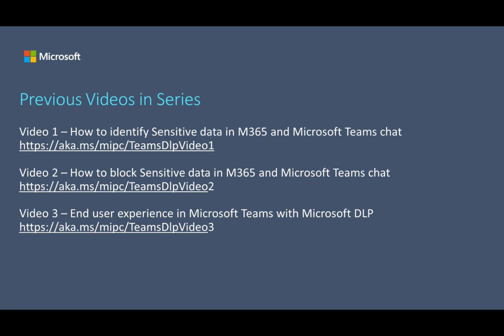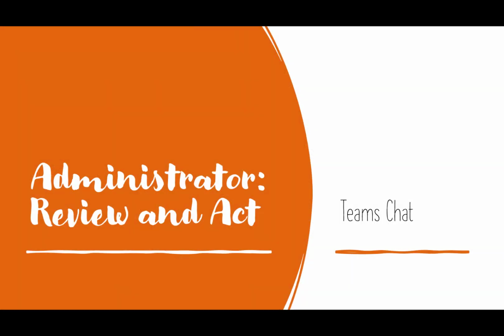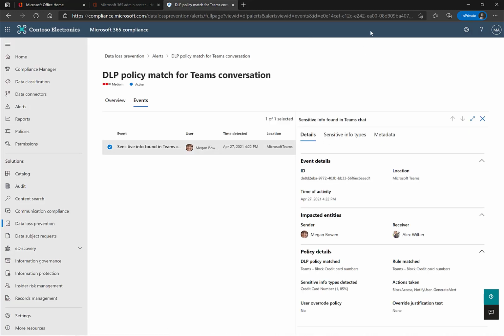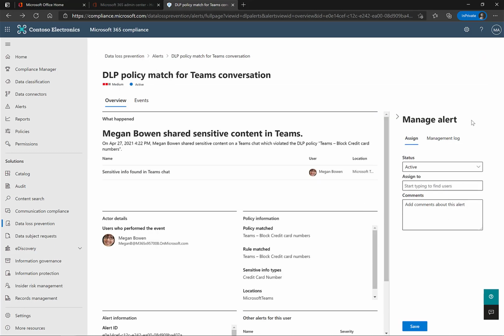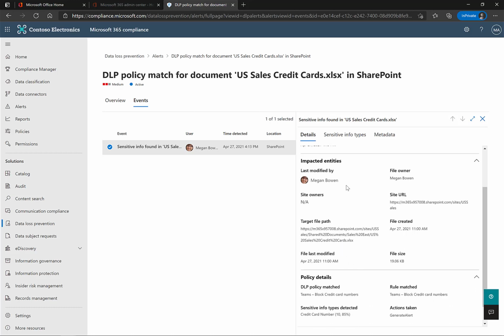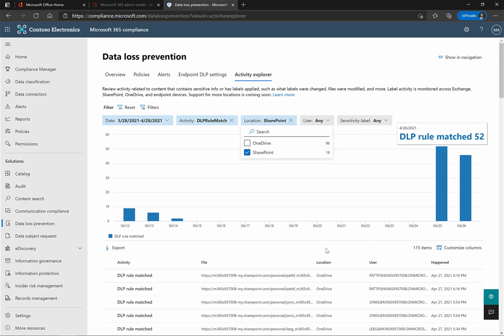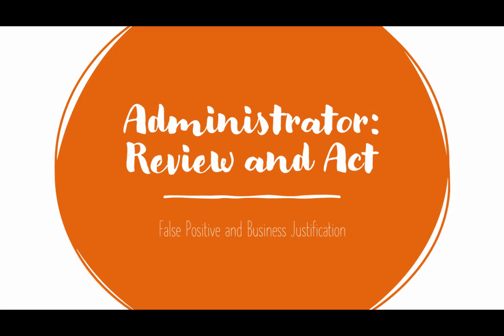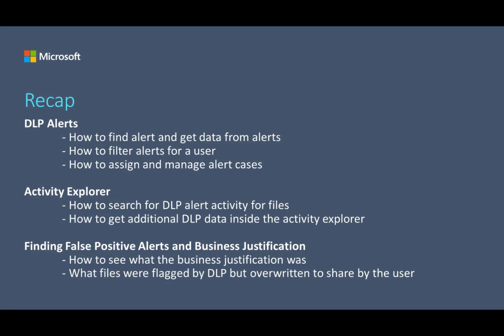Microsoft Teams DLP - Reporting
This is the fourth video in a short Microsoft Teams DLP series where we will help walk you through how as a admin you can review DLP alerts, how to get more details about the event that triggered the event and take actions if needed.

Microsoft Information Protection (MIP)
Microsoft DLP
Microsoft Teams
Microsoft 365 Compliance